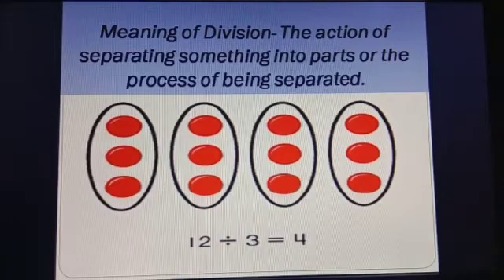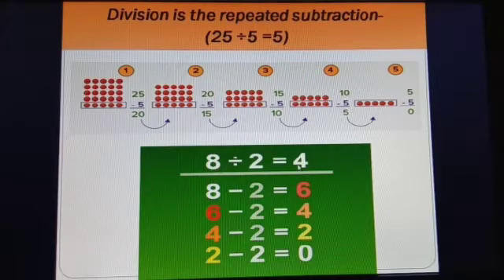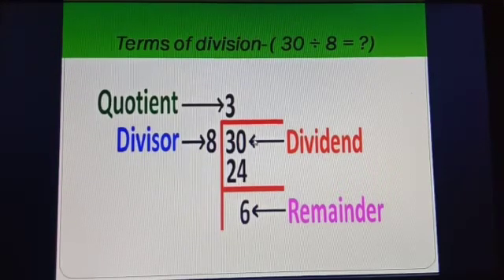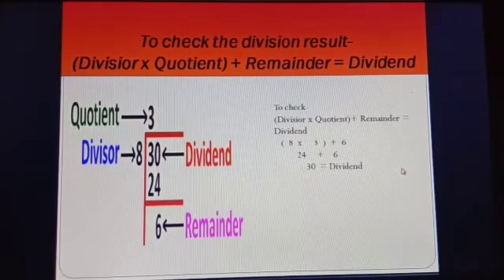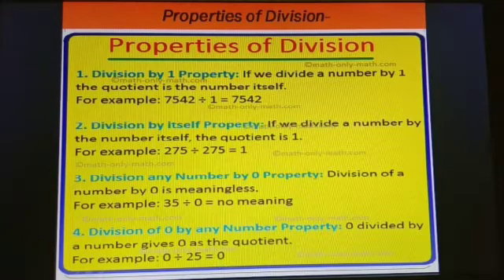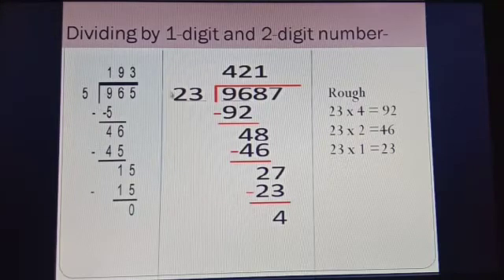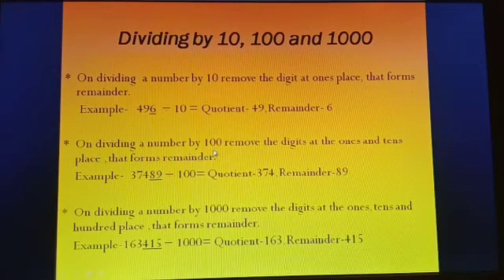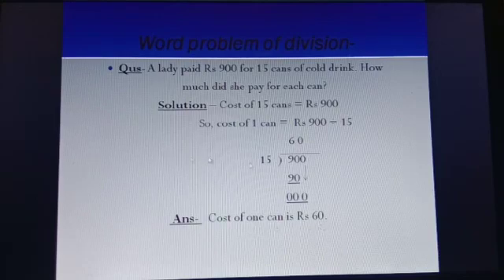class :4 Subject:Mathematics Topic- Ch-5 Division Anita Saraswat